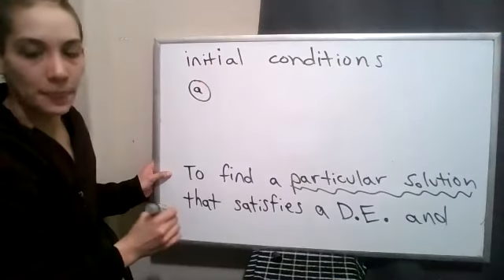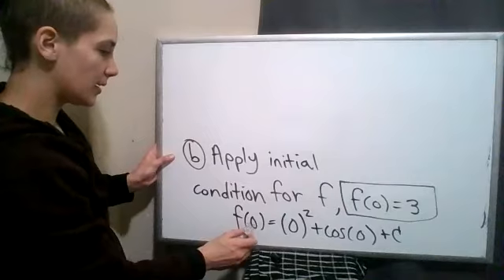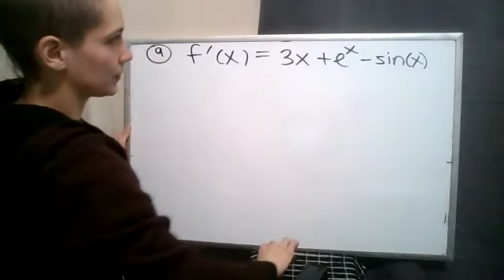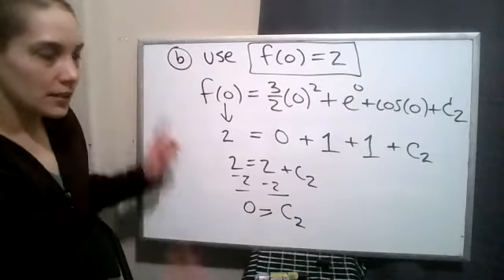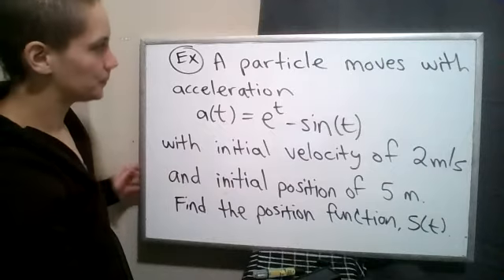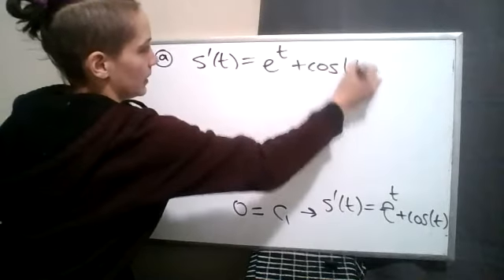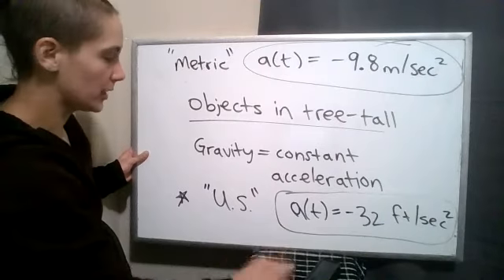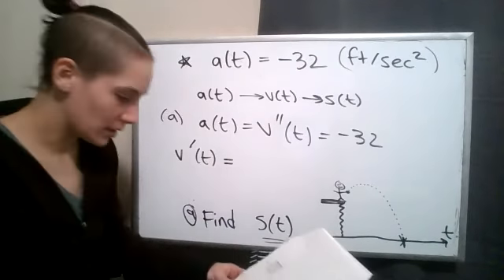Math 30, 4/28/21, Calculus: Early Transcendentals, Section 4.9: Antiderivatives (Continued)